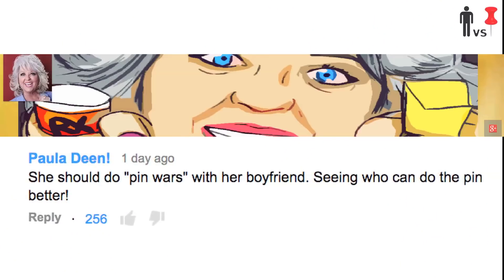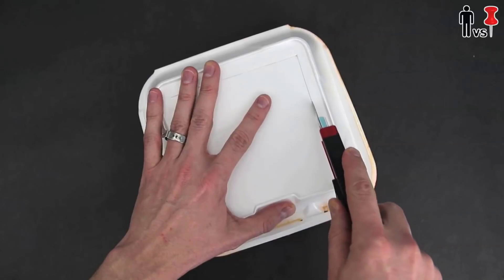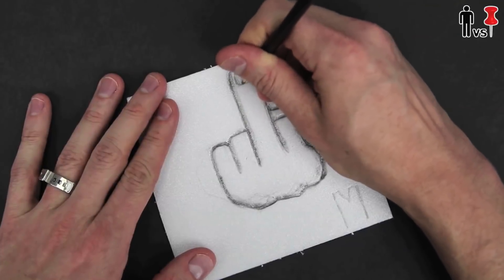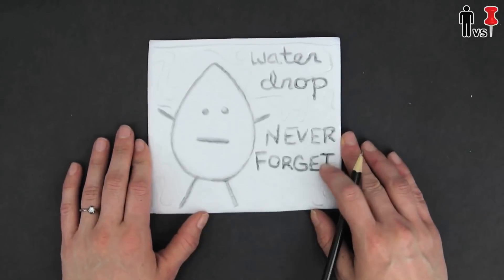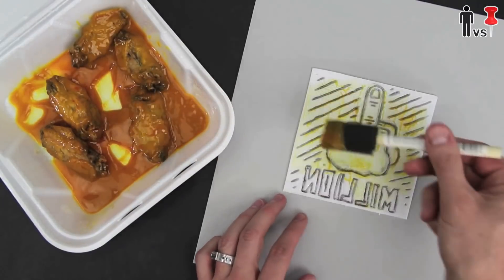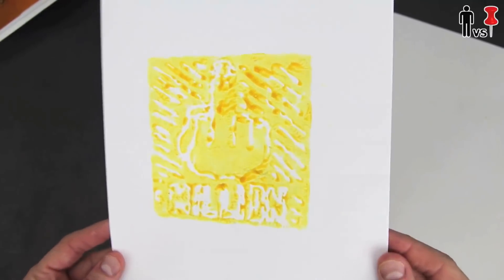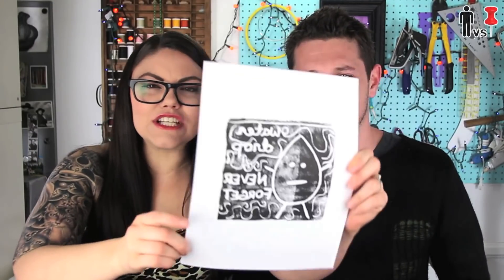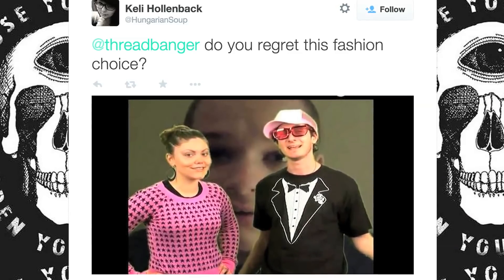DIY Styrofoam Block Prints - Man Vs Pin #50 - 1M Subscribers!!!!